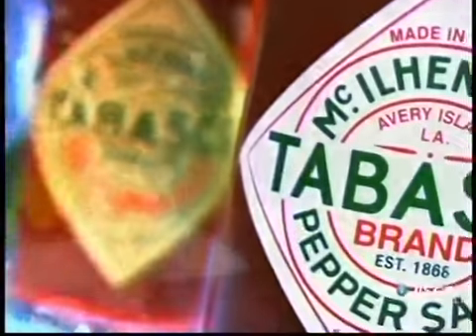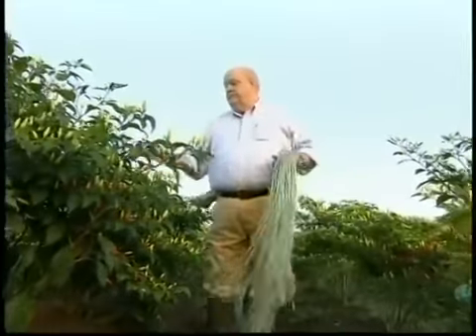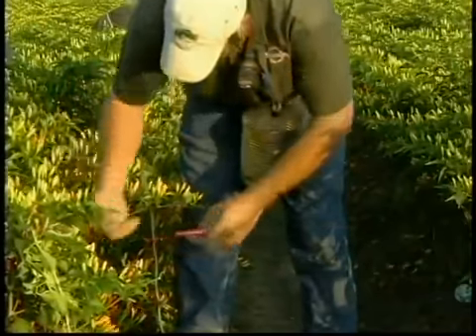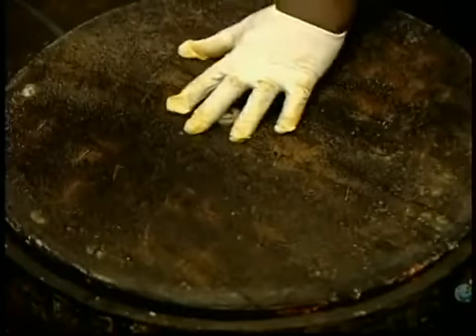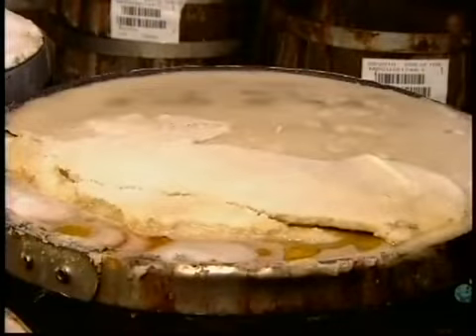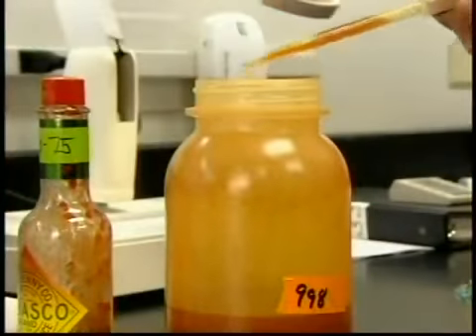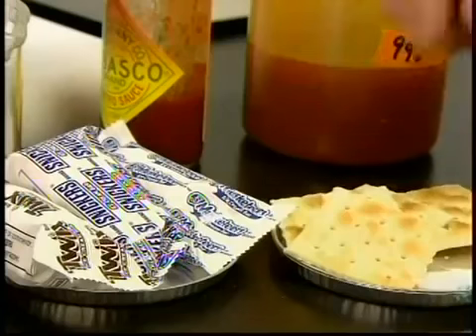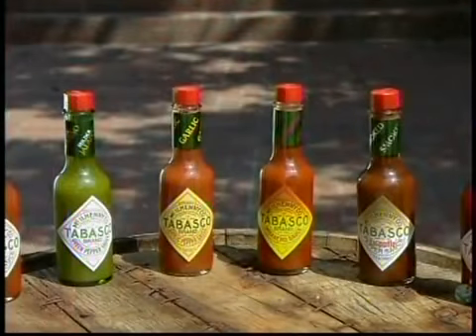How Tabasco Sauce Is Made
I need a "Tabasco Holster".